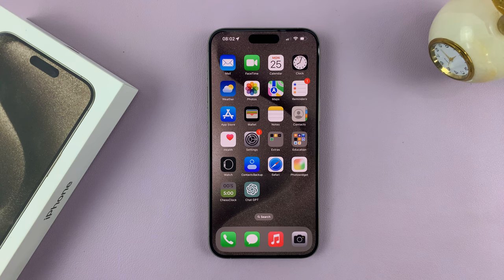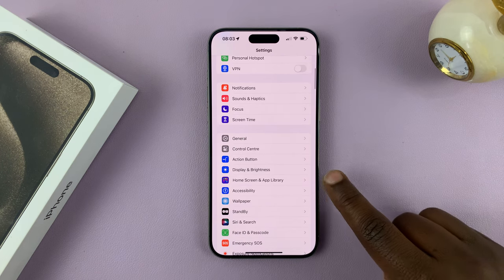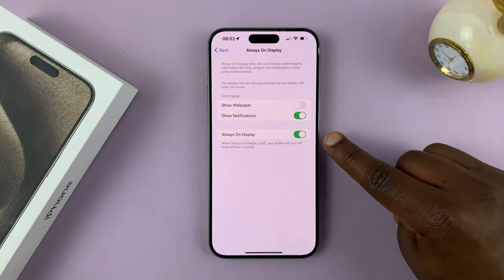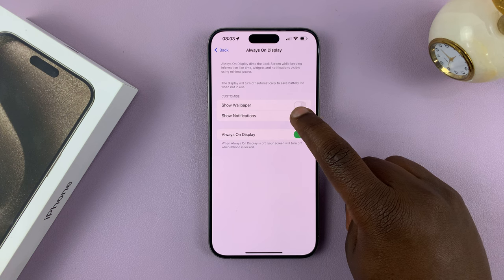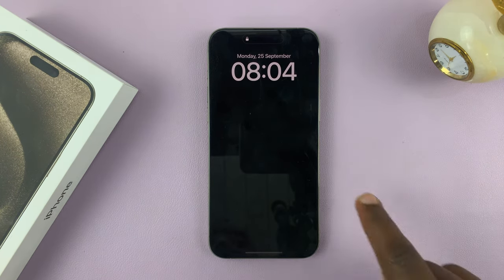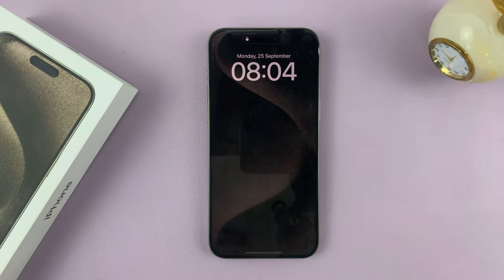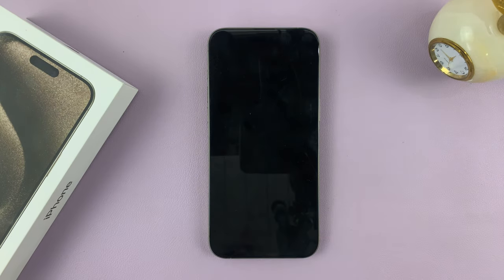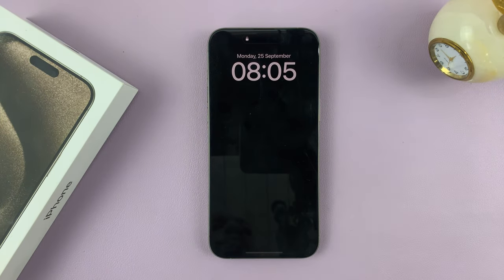How To Enable / Disable Always ON Display On iPhone 15 Pro & iPhone 15 Pro Max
In this video, we'll walk you through the step-by-step process to enable or disable the Always On Display feature on your brand new iPhone 15 Pro or iPhone 15 Pro Max.

The Always On Display is a fantastic feature that allows you to glance at important information like time, notifications, and more, without having to unlock your device. Whether you want to conserve battery life or enjoy the convenience of quick access to information, we've got you covered.

It's important to note that the Always On Display feature is only available on the iPhone 15 Pro and iPhone 15 Pro Max. It isn't available on the other iPhone 15 models.

Enable / Disable Always ON Display On iPhone 15 Pro & iPhone 15 Pro Max:
How To Turn Always ON Display ON/OFF On iPhone 15 Pro & iPhone 15 Pro Max:

How To Enable Always ON Display On iPhone 15 Pro & iPhone 15 Pro Max:
Turn ON Always ON Display On iPhone 15 Pro & iPhone 15 Pro Max:

Step 1: Begin by unlocking your iPhone 15 Pro or Pro Max using your passcode or Face ID.

Step 2: Tap on the 'Settings' app on your home screen. It's represented by a gear icon.

Step 3: In the settings page, scroll down and tap on 'Display & Brightness.'

Step 4: Within the Display & Brightness settings, scroll down and locate 'Always On Display' and tap on it.

Step 5: Toggle the switch to the right to enable Always On Display.

Step 6 (Optional): Depending on your preferences, you can further customize the Always On Display settings. This includes toggling "Show Notifications" and "Show Wallpapers" on or off.

Once you've configured the settings to your liking, simply go back home by swiping up from the bottom to exit the Settings app.

You've successfully enabled Always On Display on your iPhone 15 Pro or Pro Max. The Always On Display should now display on your screen.

How To Disable Always ON Display On iPhone 15 Pro & iPhone 15 Pro Max:
Turn OFF Always ON Display On iPhone 15 Pro & iPhone 15 Pro Max:

If you decide that you no longer want to use the Always On Display feature, you can easily disable it using these steps:

Step 1: Navigate to the 'Settings' app on your home screen.

Step 2: Tap on 'Display & Brightness.'

Step 3: Locate 'Always On Display' and tap on it.

Step 4: Toggle the switch to the left to turn off Always On Display.

After disabling Always On Display, swipe up from the bottom to exit the Settings app. Always On Display will now be disabled on your iPhone 15 Pro or Pro Max.

Cell Phone Tripod Adapter